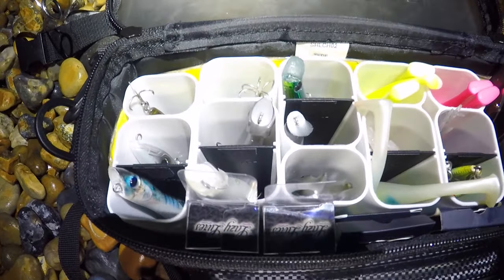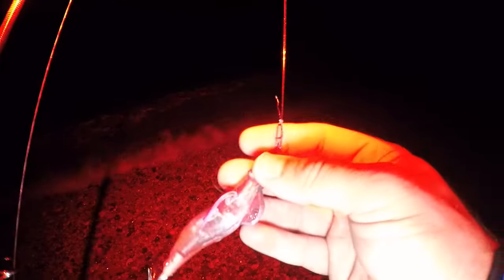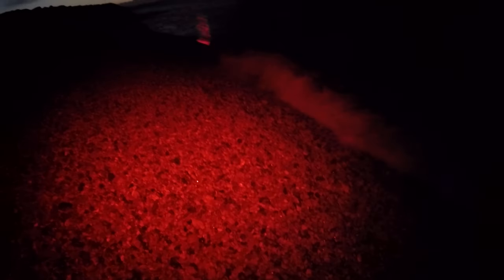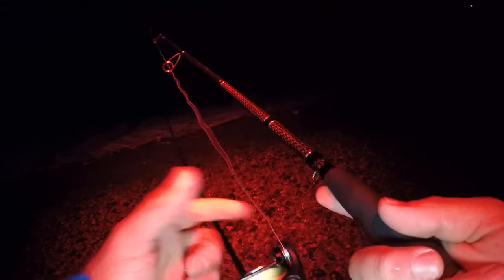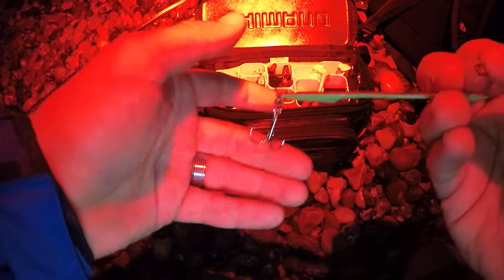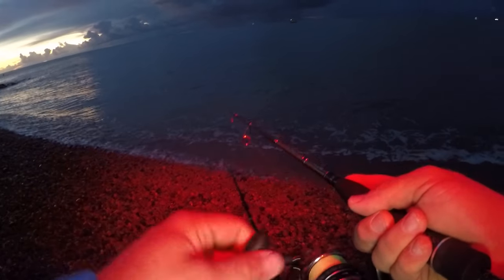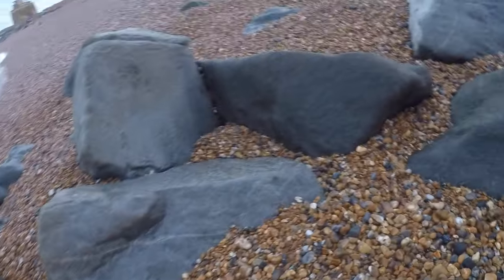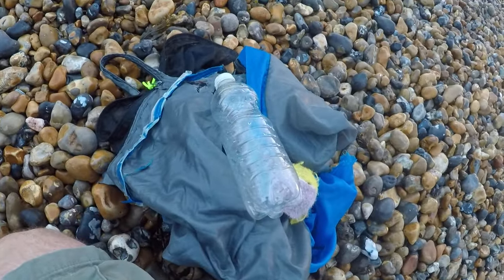LURE FISHING FOR BASS AT FIRST LIGHT - EASTBOURNE BEACH FISHING (UK SEA FISHING)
Back out on a first light session for bass on the lures.

Loving the early mornings atm

Just a shame about all the litter :(

If you would like to connect via social media (Facebook & Instagram) the link below has all our social pages, I am also actively fundraising for the RNLI if you would like to help me on my mission to raise much-needed funds there is also a link to my just giving page, all donations will make a huge difference & thank you in advance.

My channel PayPal link is here if you would like to personally donate to the channel itself or support any of my offline campaigns, I am currently doing a lot to help and support kids into sea fishing via my social media platforms.